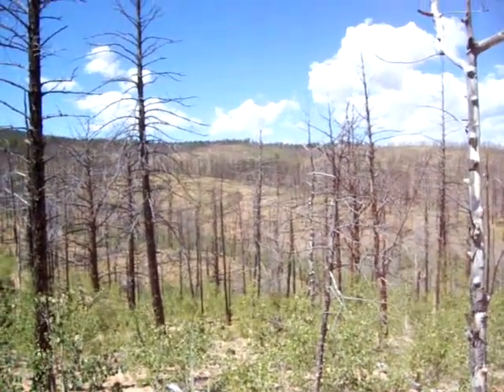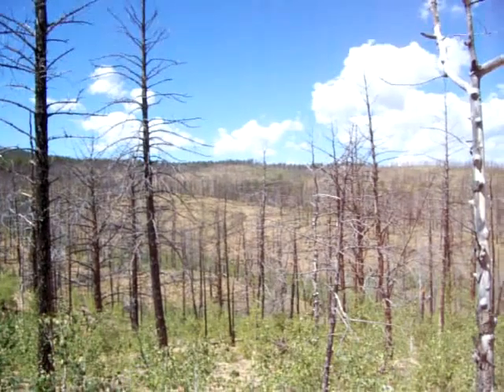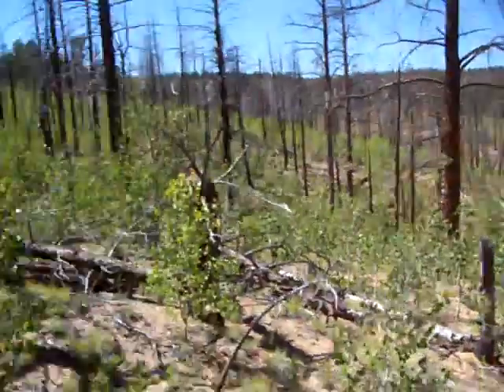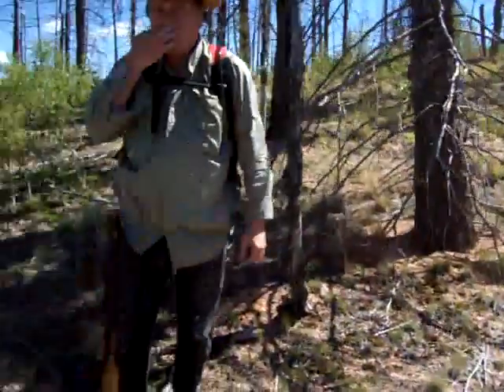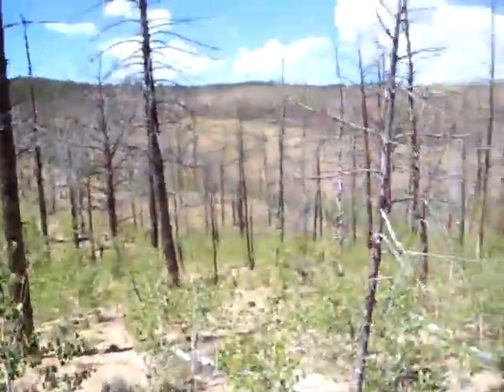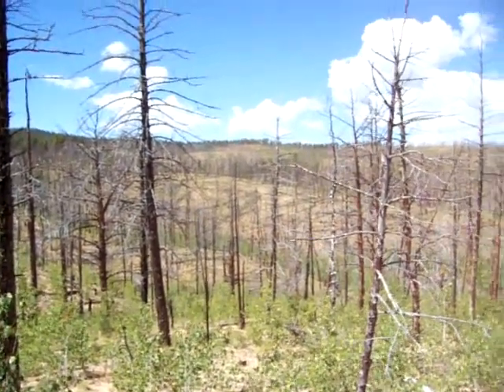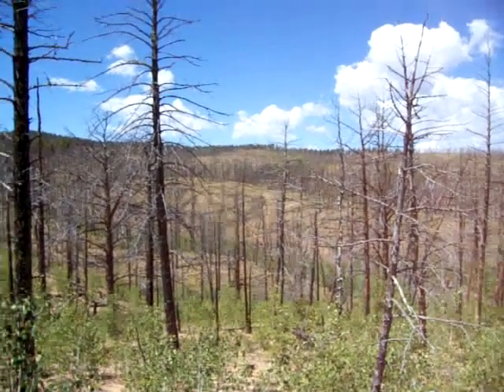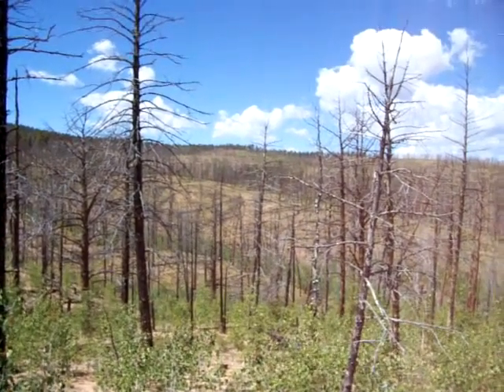Labor Day 2011 Weekend Shoot Part 3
1st leg of hike to place long range targets.this is the 1000 yard placement